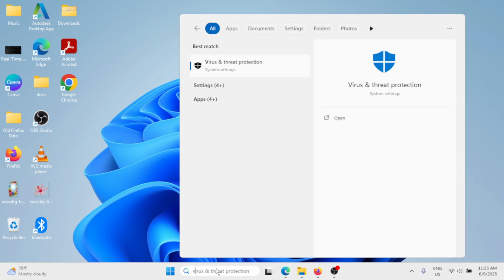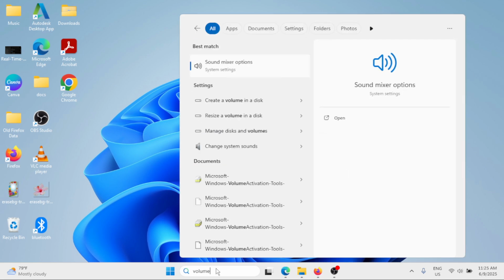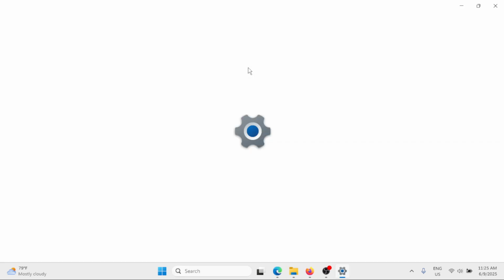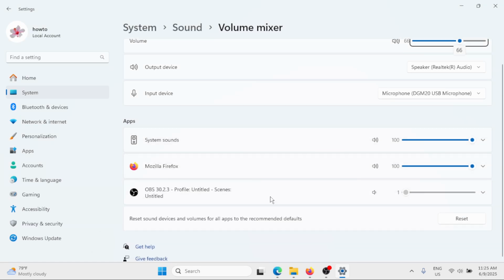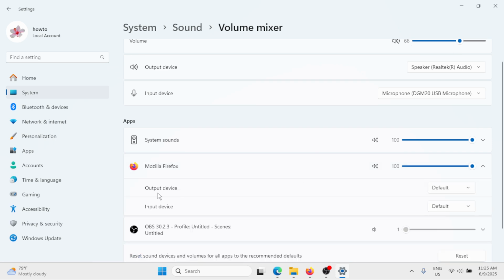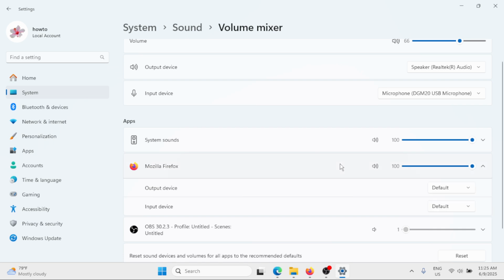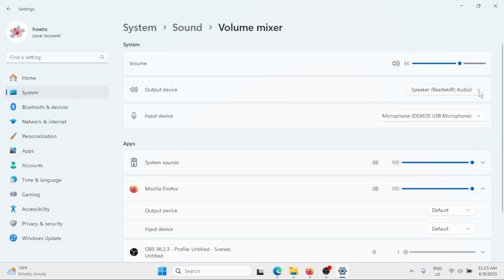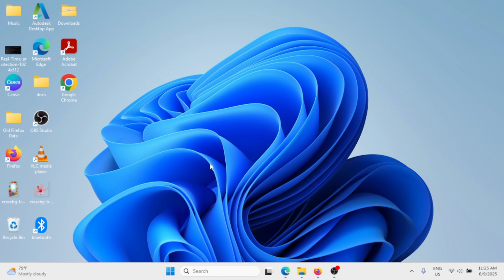How To Split Sound Between Speakers And Headphones In Windows 11 - GUIDE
How To Split Sound Between Speakers And Headphones In Windows 11

Want to play different audio through your speakers and headphones at the same time in Windows 11? This tutorial shows you how to split sound output so you can route specific apps or audio sources to different devices. Perfect for streamers, multitaskers, or anyone who needs separate audio channels. No extra software required—just built-in Windows settings and a few easy tweaks. Get full control over your sound setup in minutes.